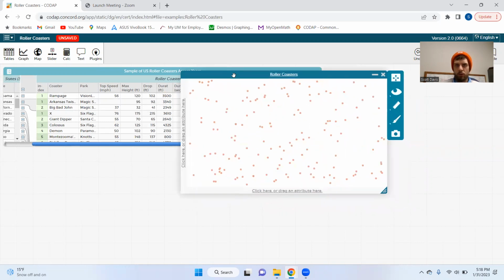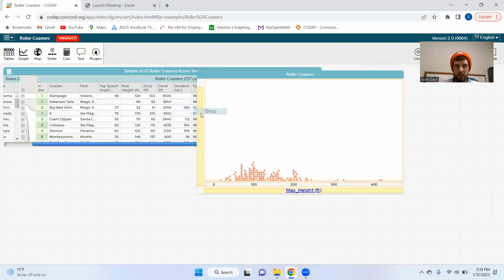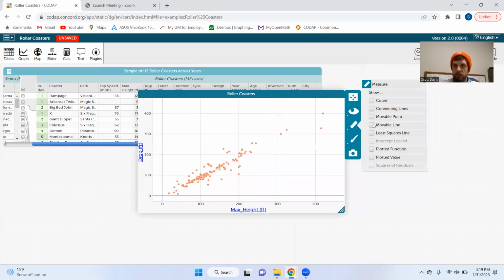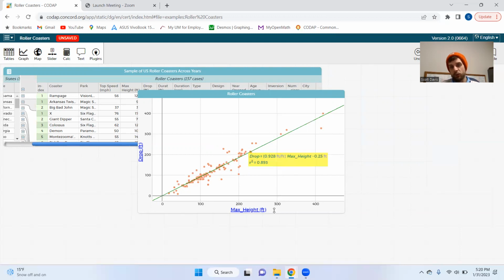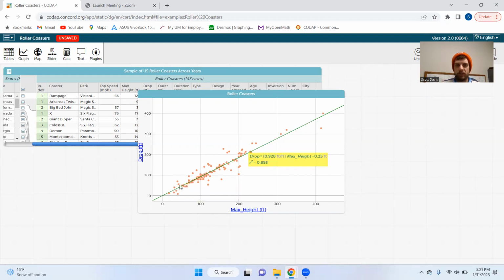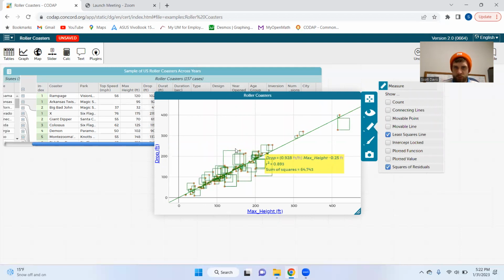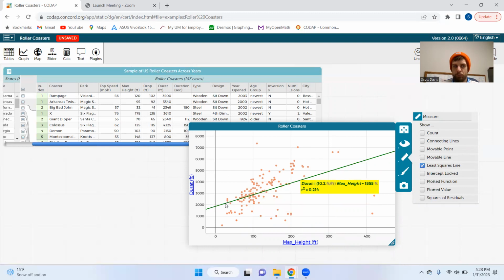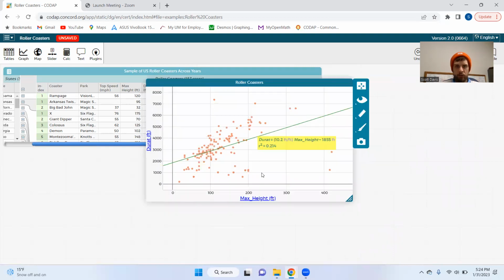CODAP Scatterplots and Linear Regression